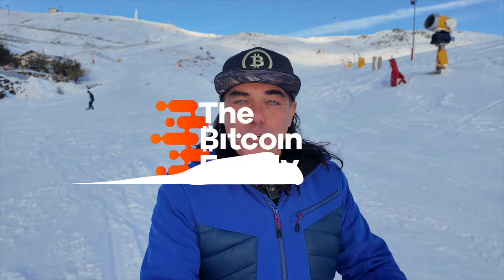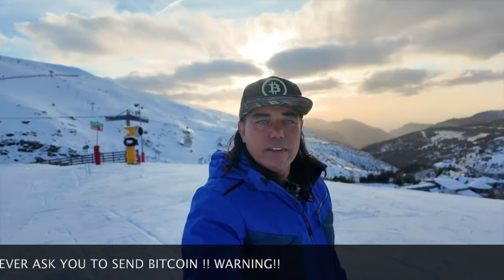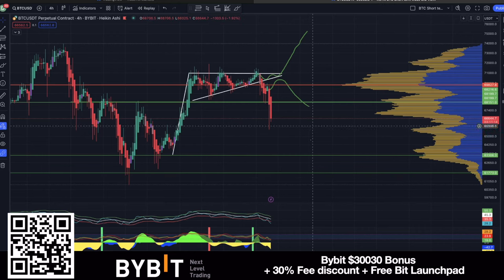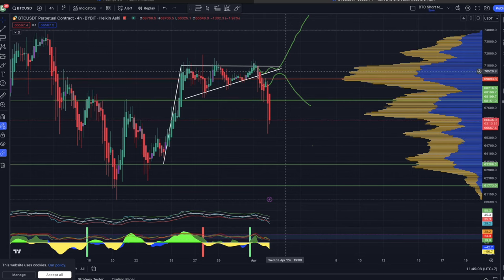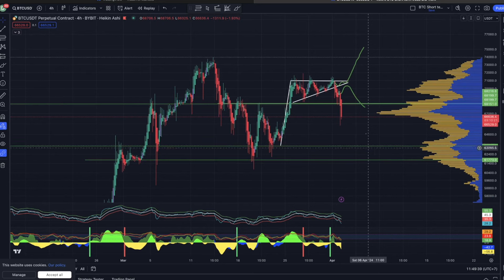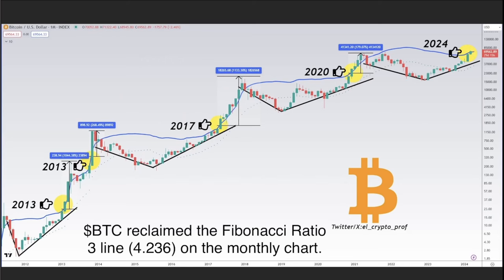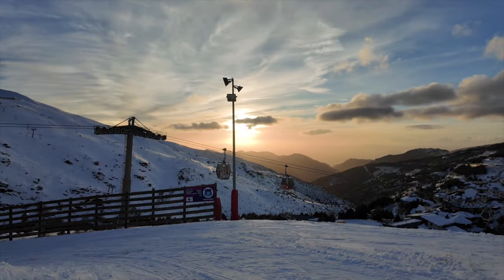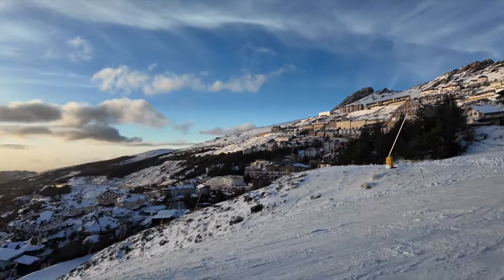BITCOIN AM I COMPLETELY WRONG?? CHECK ASAP!!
⏰ Time Stamps ⏰
0:00 Intro
00:49 BITCOIN TA CHARTS
8:19 Trading tip
9:59 Travel Tip
11:13 QUESTION Swift
13:58 News Craig Wright
16:35 Life lesson

✅ TRAVEL

✅ EDUCATION

🔥🔥COOL STUFF 🔥🔥